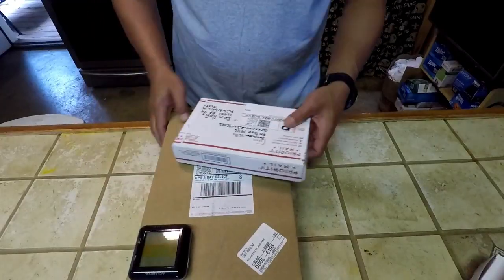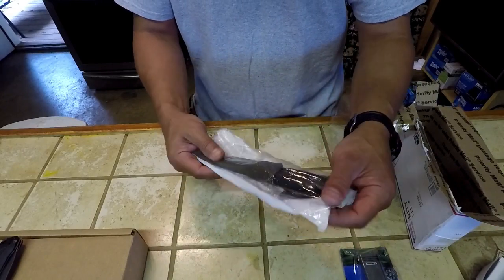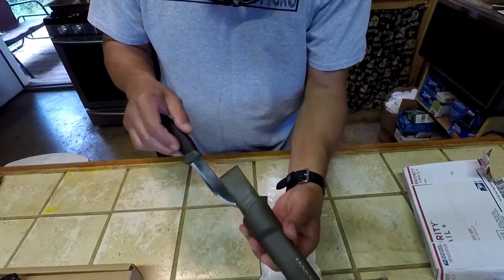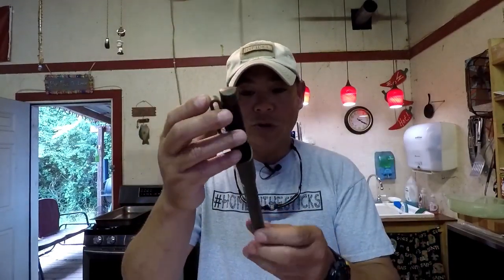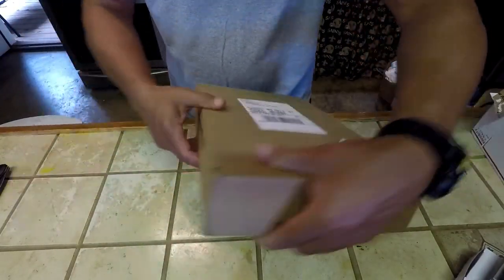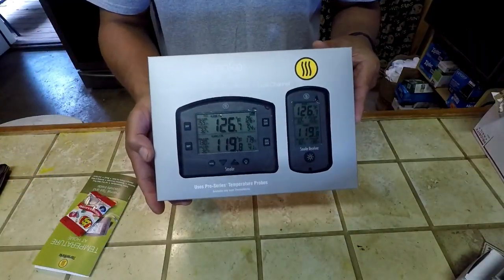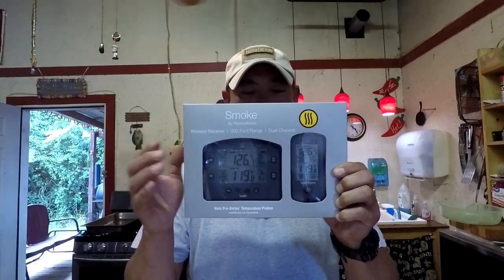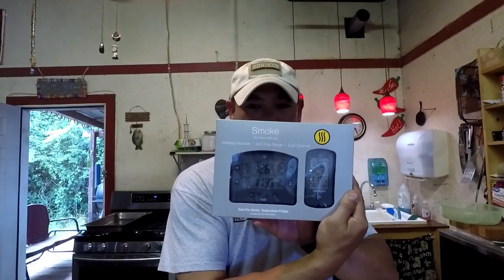Mail Call Y'all!!!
Aight y'all, I got a few things in the mail that I wanna share whitcha!!  Dan